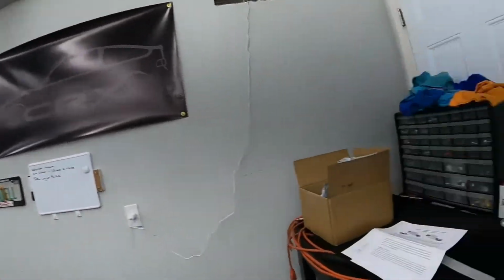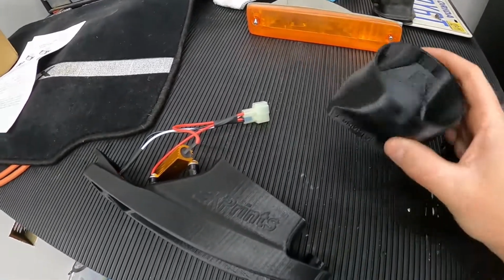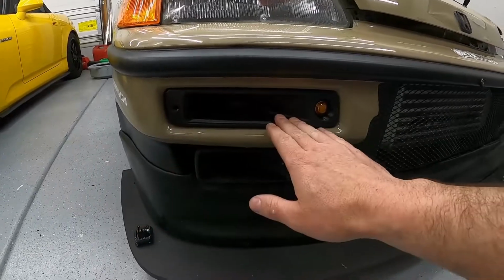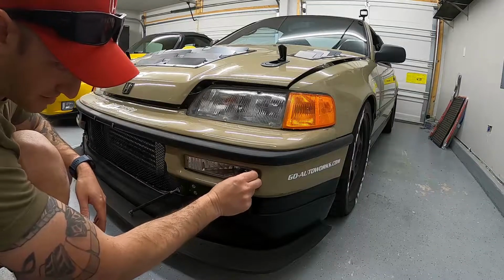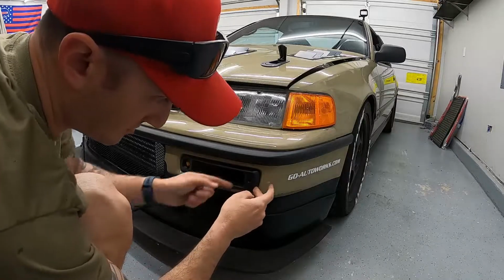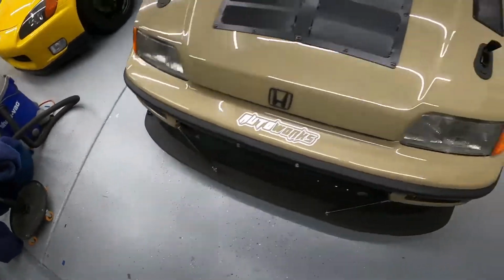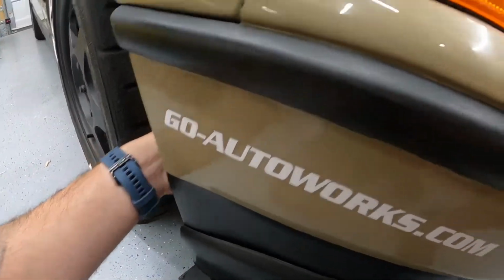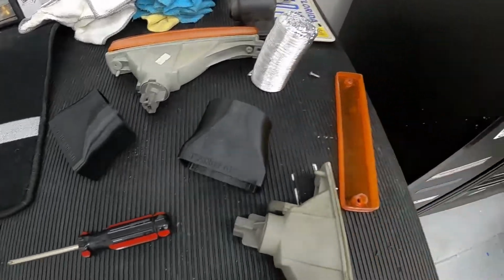Honda CRX Blinker Brake Duct Overview/Install Ep. 47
Contact Eryk at

FB Messenger: Eryk Kurzawa

I appreciate everyone watching my videos and cannot thank you enough.